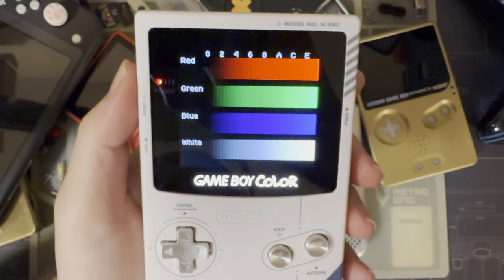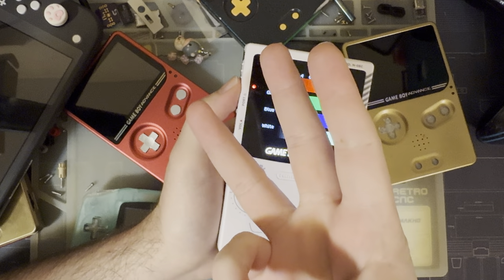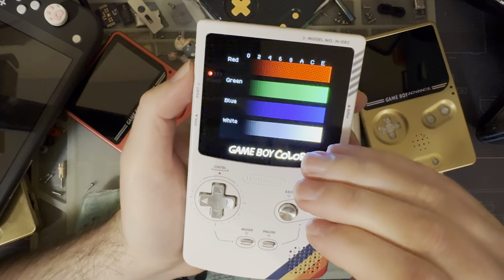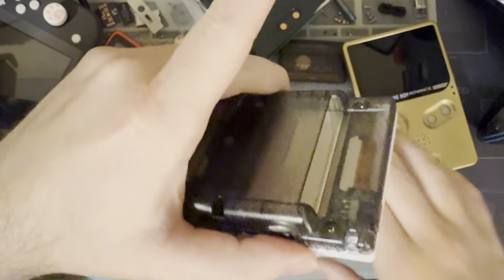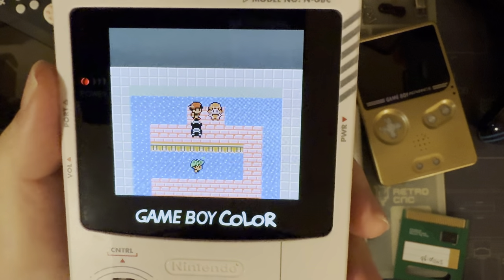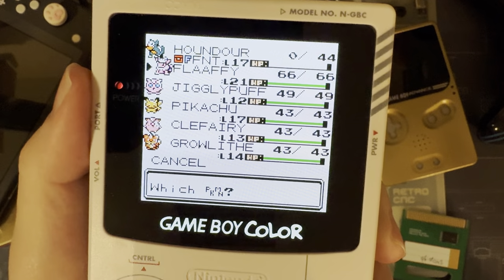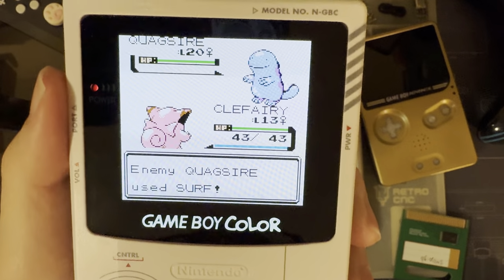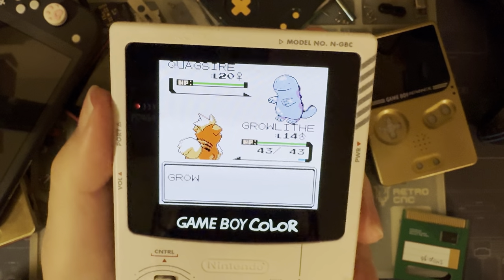Game Boy Color OLED Kit Follow Up -- Burn In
TL;DW: Max Brightness + Static Image + 300-500 hours = Burn in starts

1359: These are the settings used (FRM ON, logo color 1, h pos 42, v pos 7, unchanged throughout test)
1360: This is the static screen
1464: 285 hours of the above static screen on a gray solid screen
1603: 472 hours of the above static screen on a gray solid screen
1604: 472 hours of the above static screen in a game